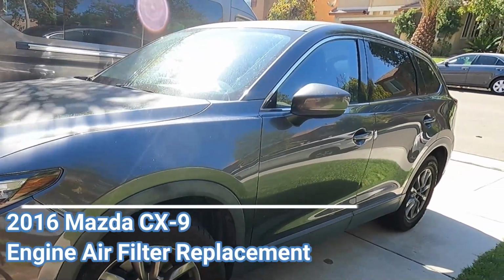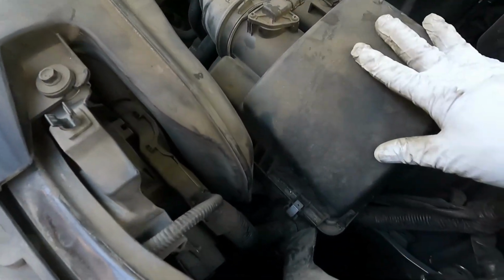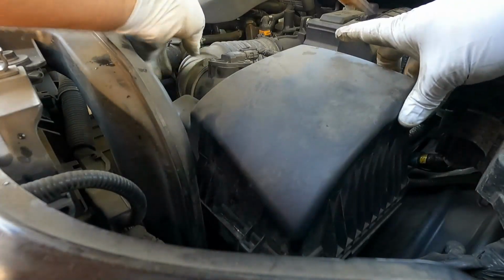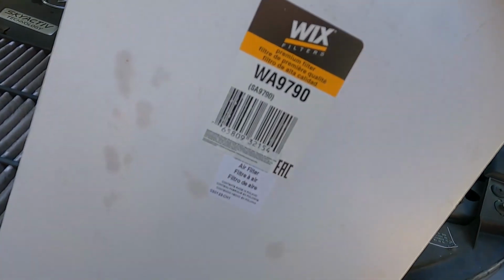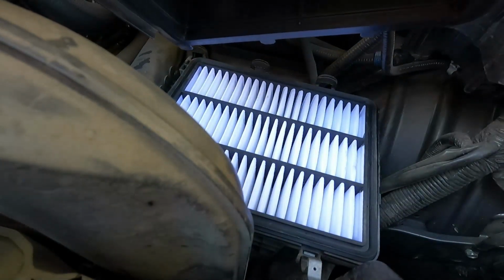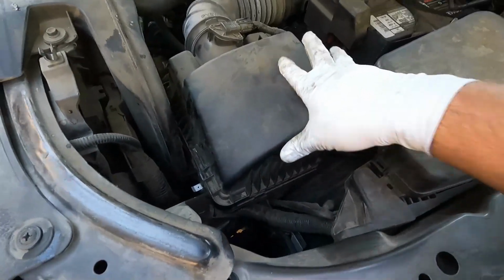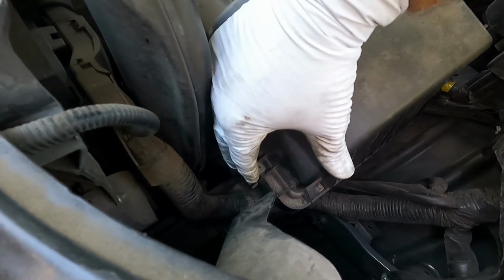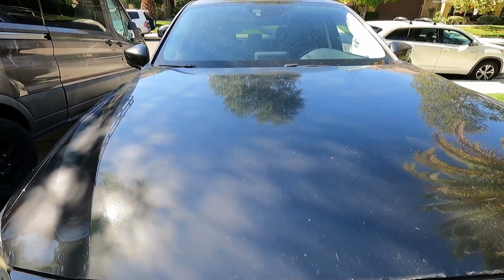2016 - 2022 Mazda CX-9 How To Replace the Engine Air Filter - EASY DIY!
- ECOGARD XA10597 Premium Engine Air Filter Fits Mazda CX-9 2.5L 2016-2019, 6 2.5L 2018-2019 (popular option)
- WIX FILTR LD WA9790 Air Filter (used in the video)

Just a quick video showing how easy it is to replace the engine air filter in a 2016 Mazda CX-9.  I have heard of dealers charging as much as $80-$150 for this.  As you can see, it only takes a minute or two and the filter is inexpensive.
Follow your manufacturer's recommendation to determine how often you should change this filter, but it's typically recommended every 10,000 miles or so.  You should change the filter more often if you drive on dusty roads.  This will be the same for the 2016 through 2022.  Save some money and do it yourself!

I also made a video showing how to replace the Cabin Air Filter on this same vehicle:

-Dan the Fix it Man

Song used in the video:
'Otis McDonald' by Joe Bagale